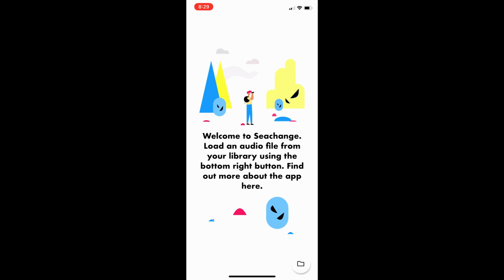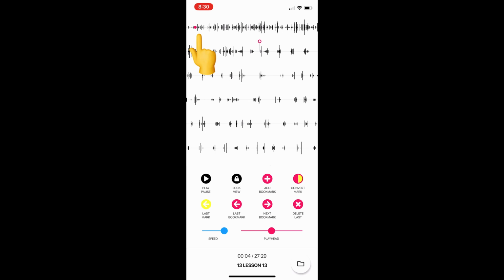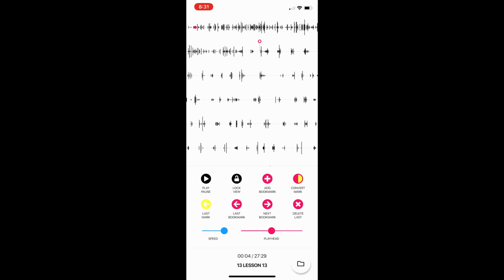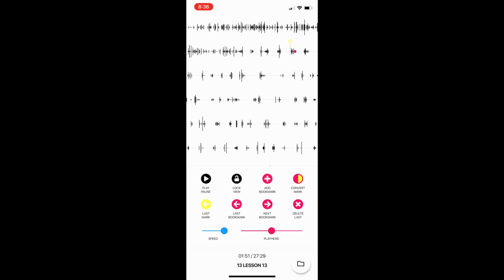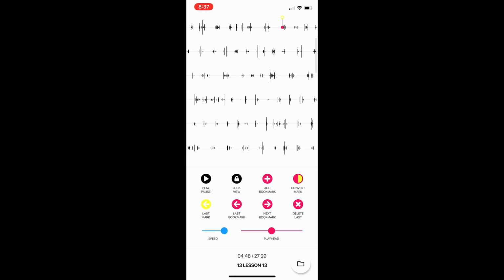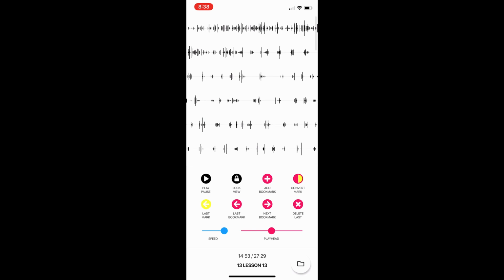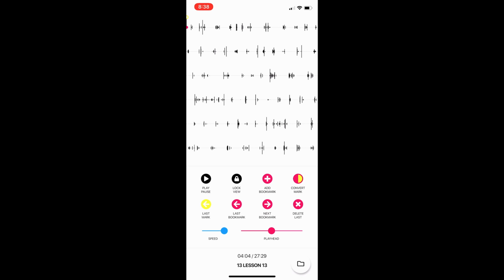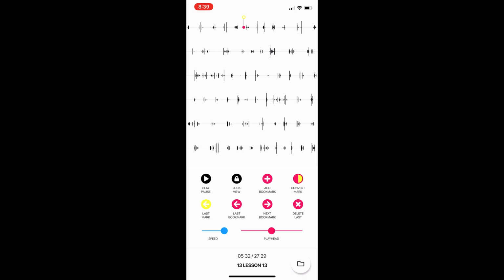An Audio Player Specifically For Language Learners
If you’re learning a second language using language learning audio tapes you may find Seachange useful. It helps you navigate your audio files with precision and bookmark important sections for later